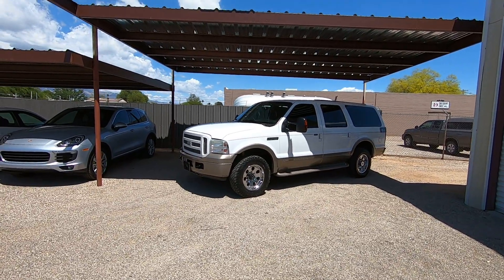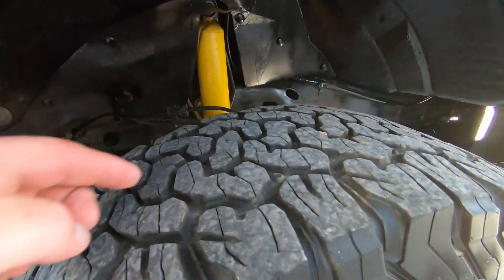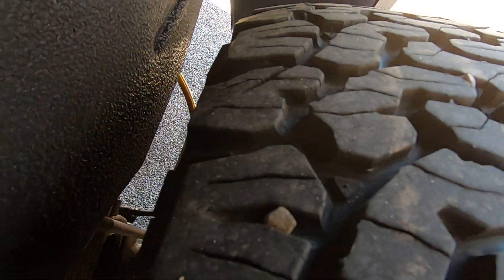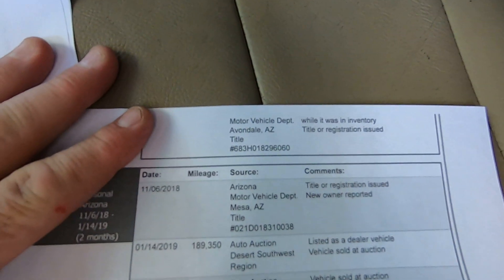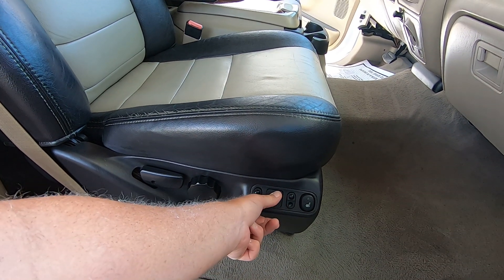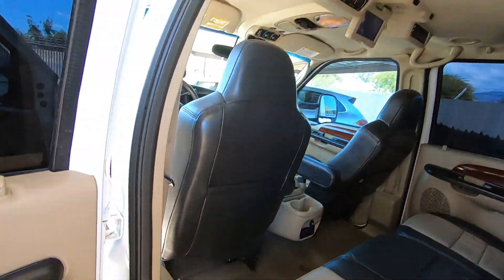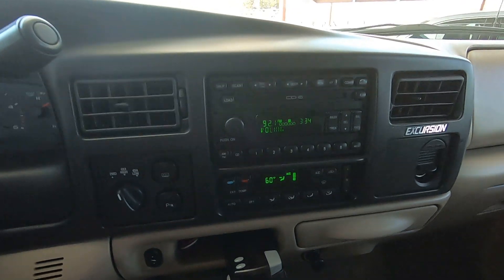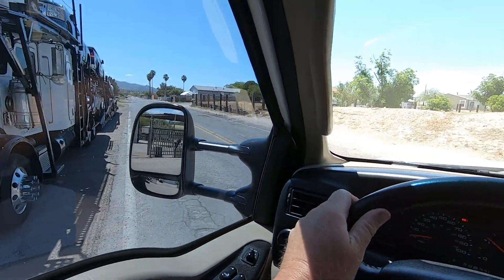2005 Ford Excursion Diesel 4x4 Wheel Kinetics